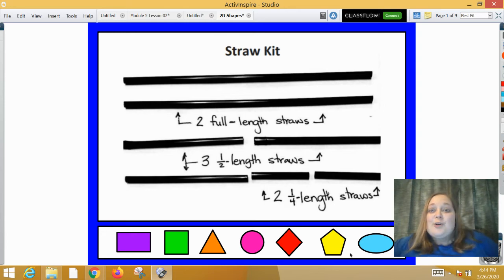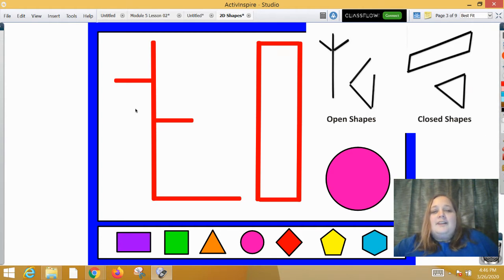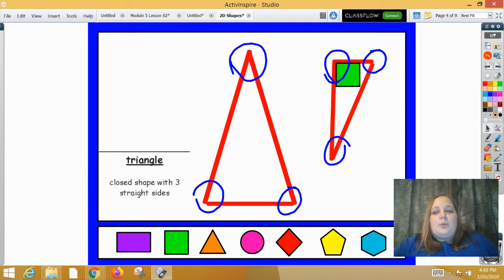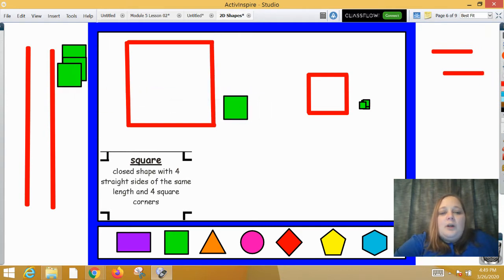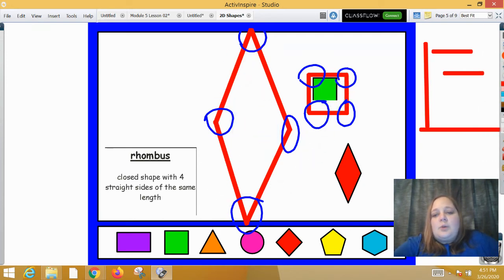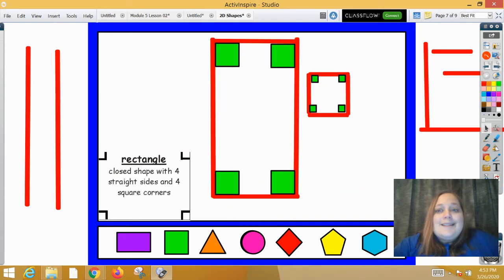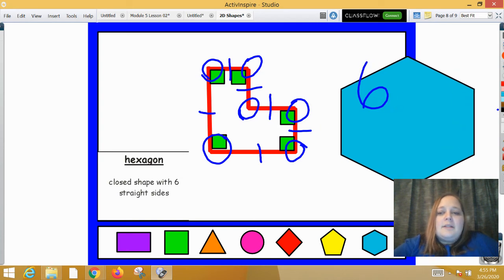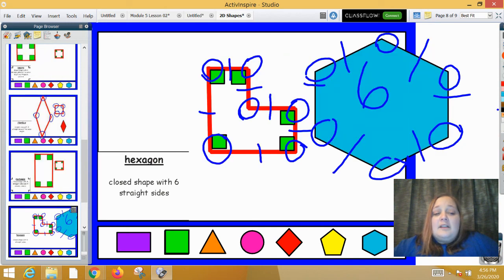1st Grade Module 5